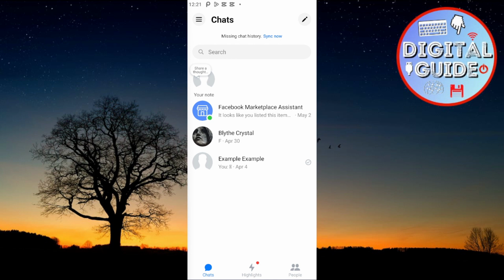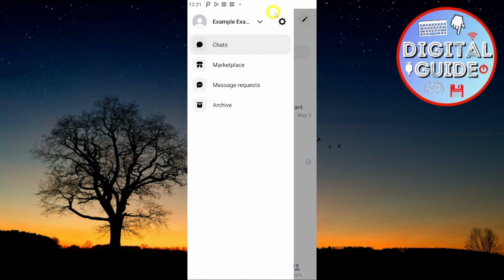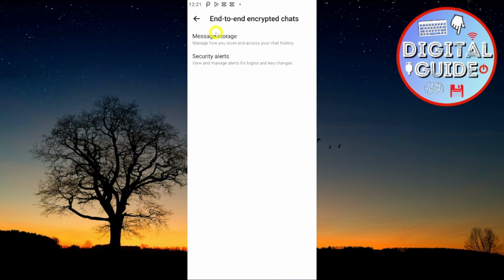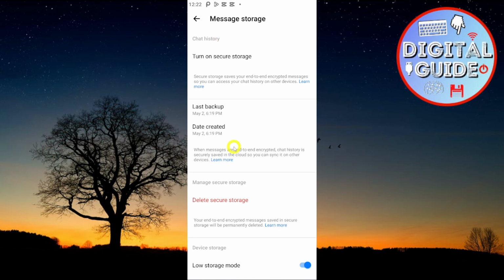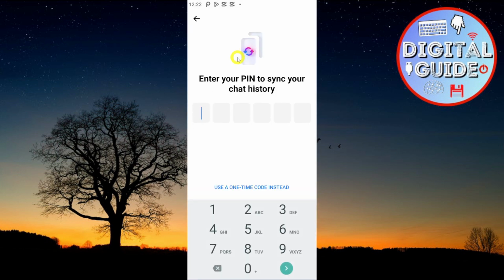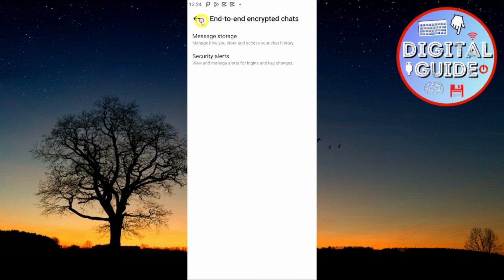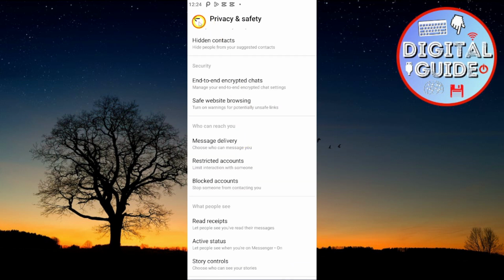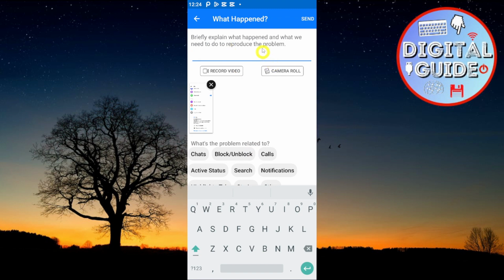How to Remove End-to-End Encryption in Messenger | Turn Off End-To-End Encryption On Messenger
Let's see how to remove (disable) end to end encryption in Facebook Messenger. End-to-end encryption is a crucial feature for maintaining privacy and security in your online conversations. However, there may be situations where you need to turn it off.